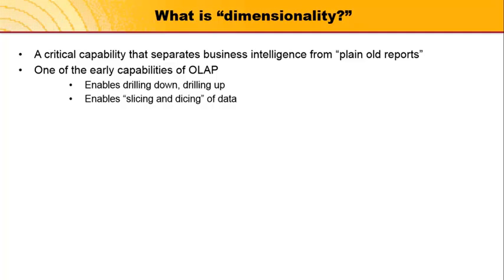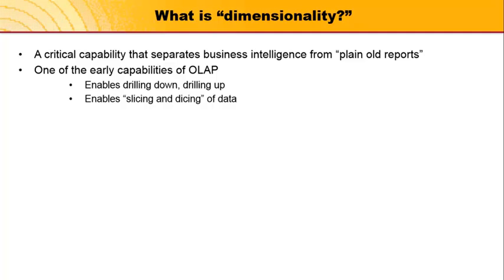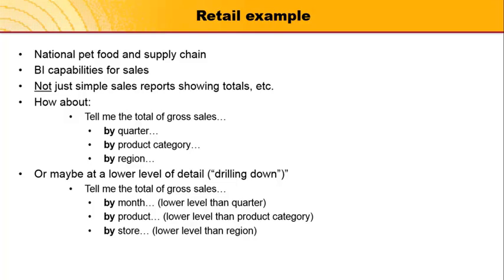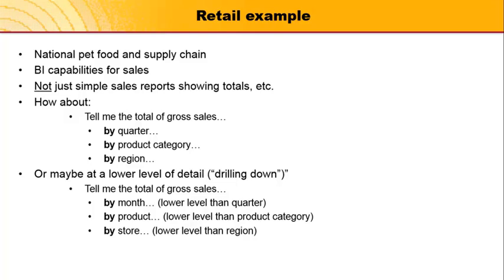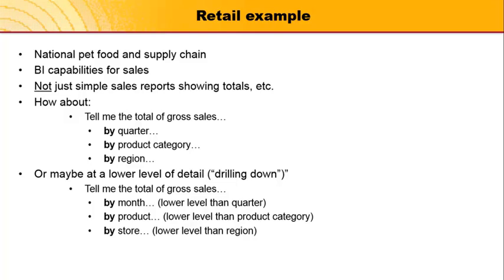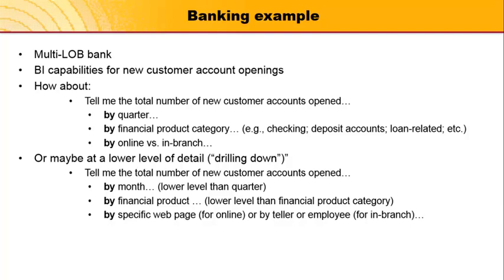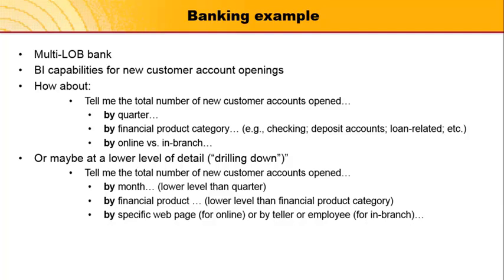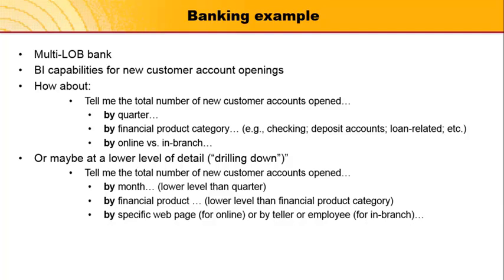Slide Group BI 3/2